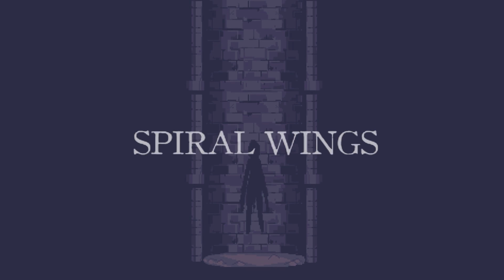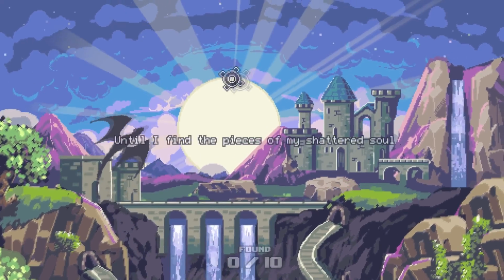THRONE ROOM HIGHLIGHTS - Ludum Dare #31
Enjoy our speedy recap of a sampling of the neatest games to come out of Ludum Dare #31, 'Entire Game on One Screen' in our Throne Room Highlights segment. Also, first video! (hooraaaaay)

SFX made using BFXR.